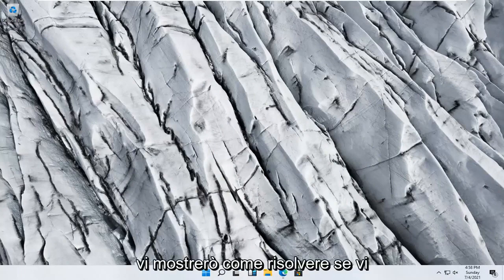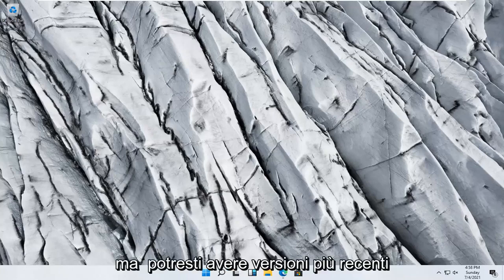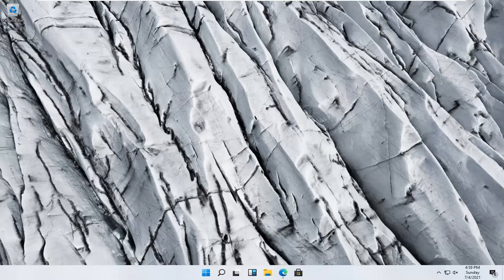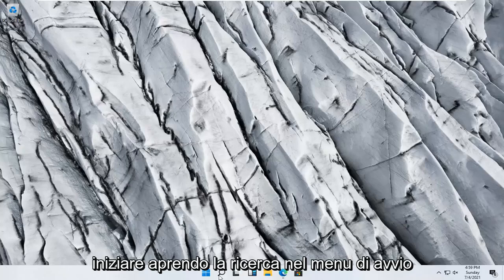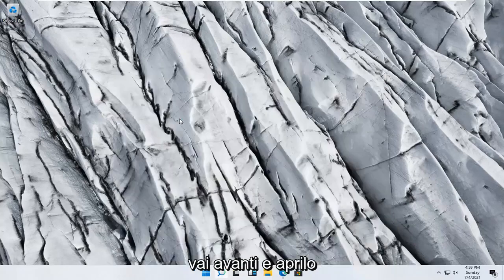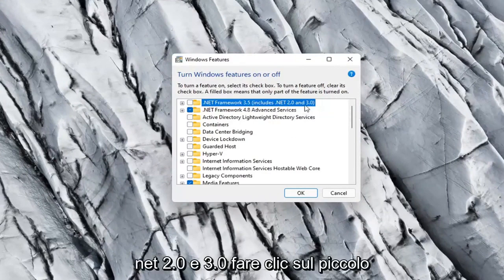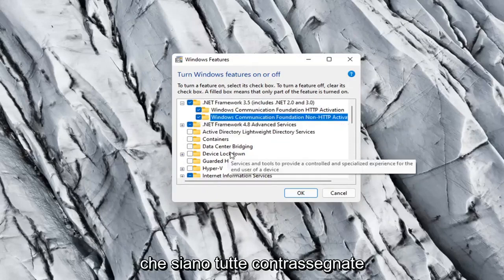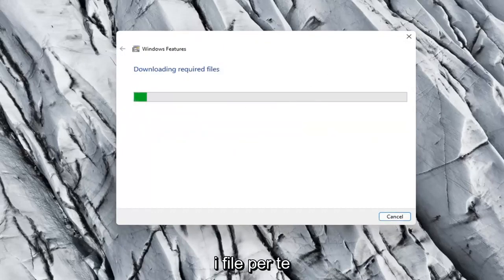Come installare .NET Framework 2.0, 3.0 e 3.5 in Windows 11 [Tutorial]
Se hai appena eseguito l'aggiornamento a Windows 11, potresti notare che alcuni programmi richiedono l'utilizzo di versioni precedenti del framework Microsoft .NET che non è incluso nell'ultima versione di Windows. Questo requisito impedisce a questi programmi di funzionare in Windows 11 per impostazione predefinita.

Problemi affrontati in questo tutorial:
quadro netto 2
programma di installazione offline di net framework 2.0 a 64 bit
programma di installazione offline di net framework 2.0 per Windows 11
net framework 2.0 programma di installazione offline di Windows 11
net quadro 2 finestre 11
net 2.0 framework windows 11